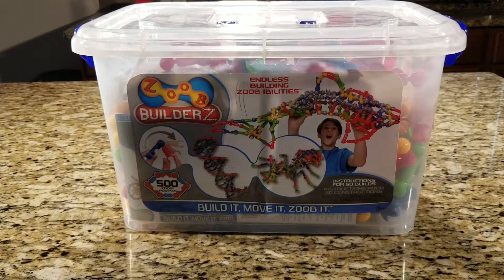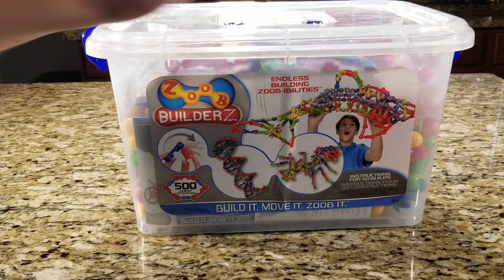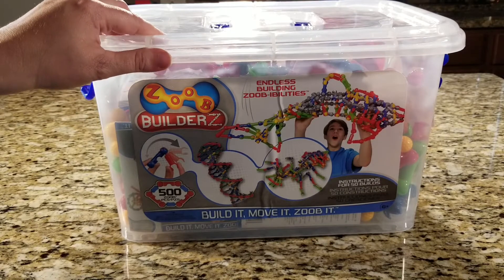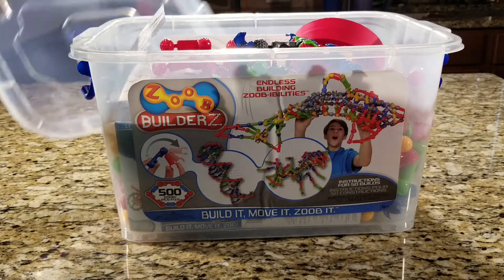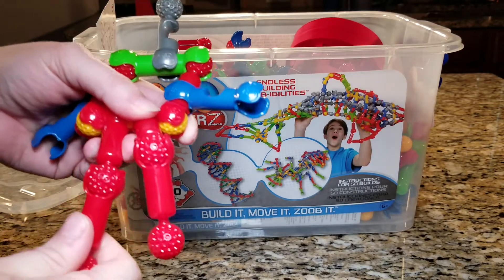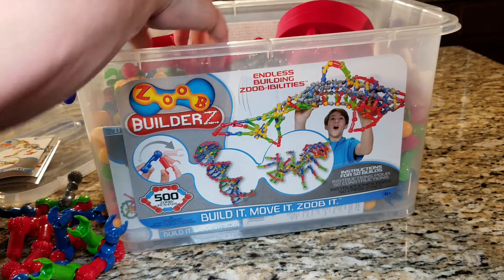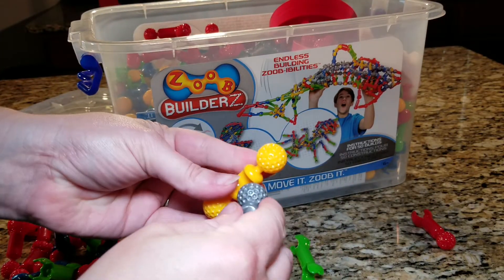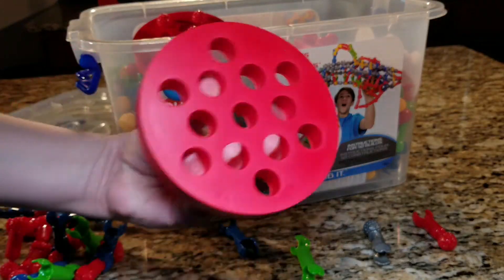Zoob review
A  description and review of the Building and STEM toy, Zoobs. This toy is part of timberdoodle's 3rd-grade curriculum kit.